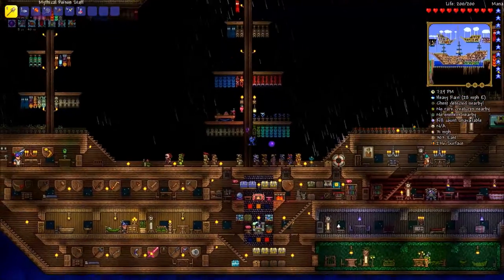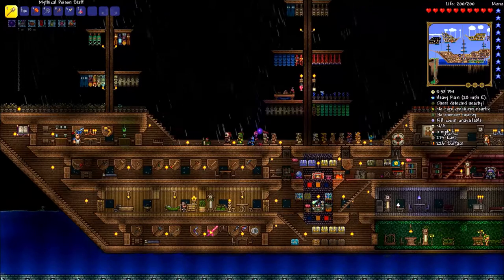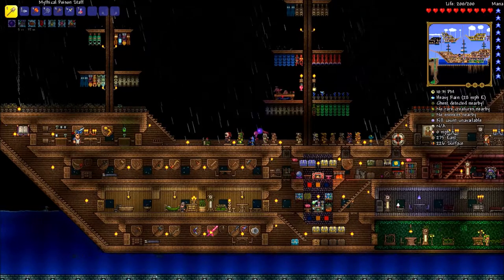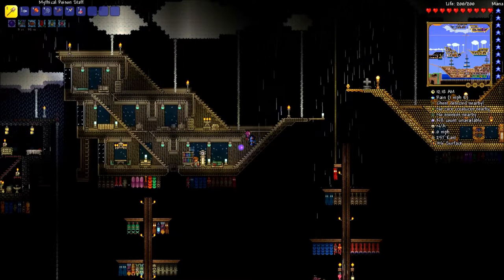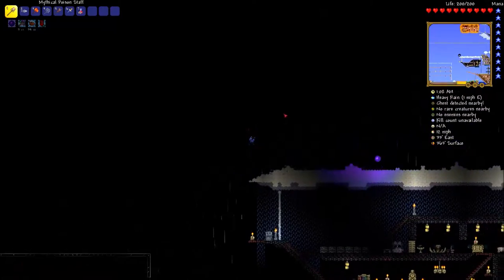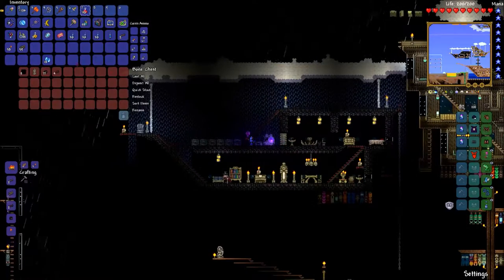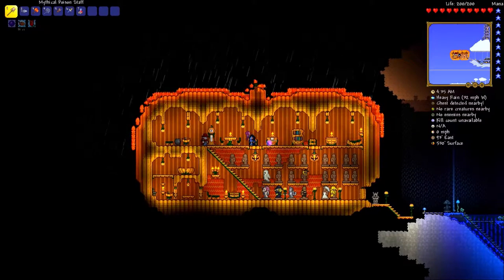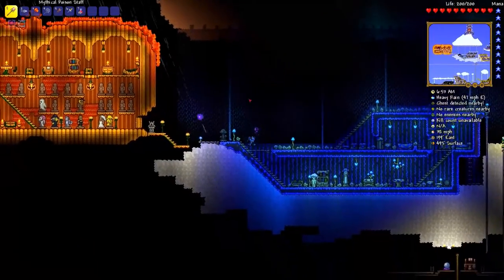Let's Play Terraria Ep 33 Five New Dirigible Plums and a Fish Farm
A big-ass review and talk fest. Skip this one if you only want the action!